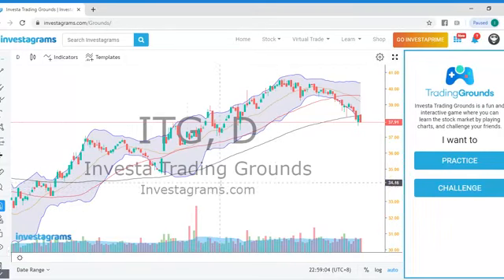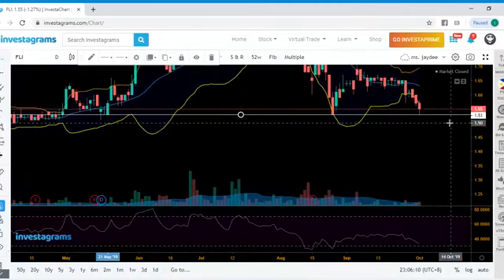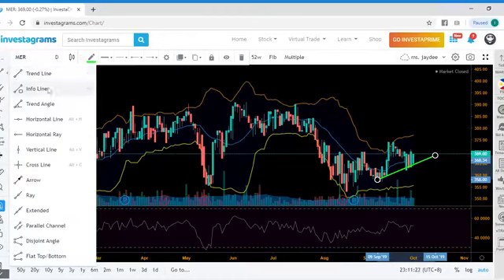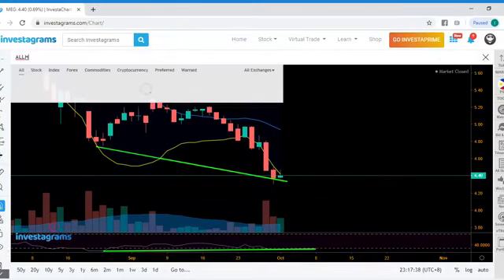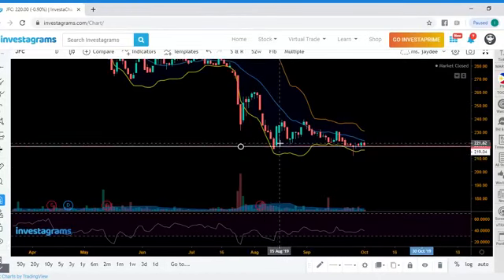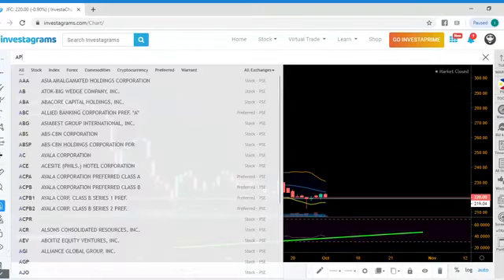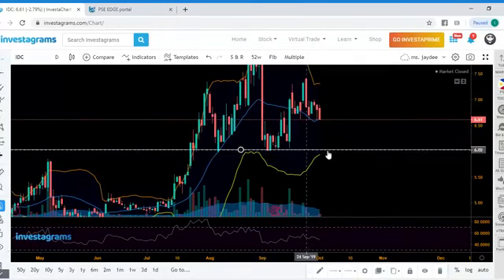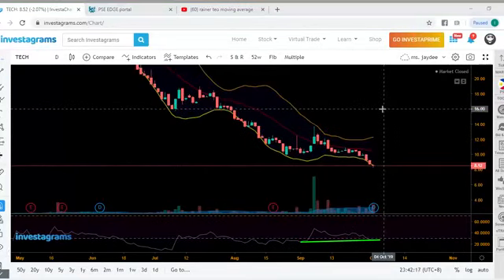PSE Market Insights for Oct. 1, 2019